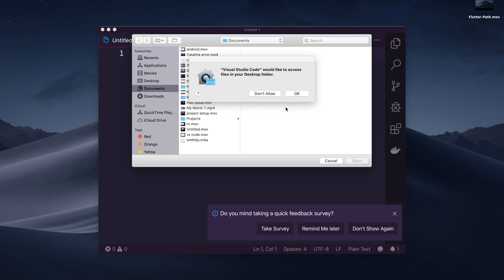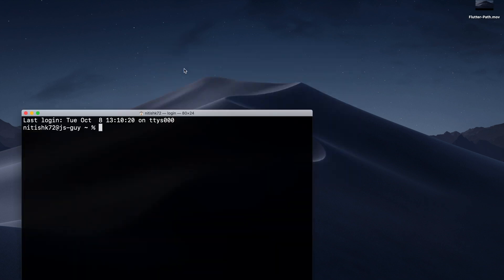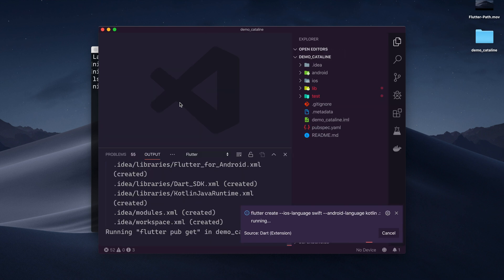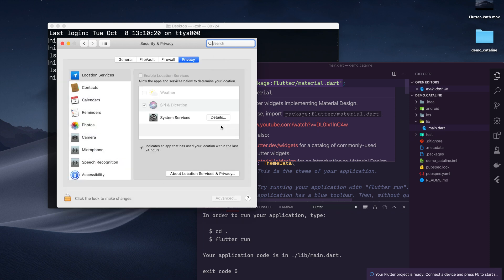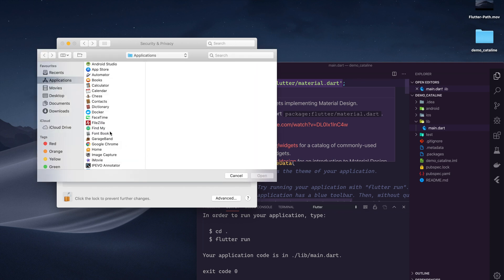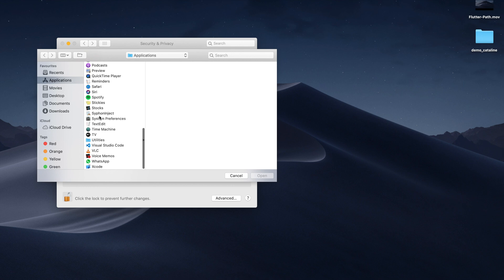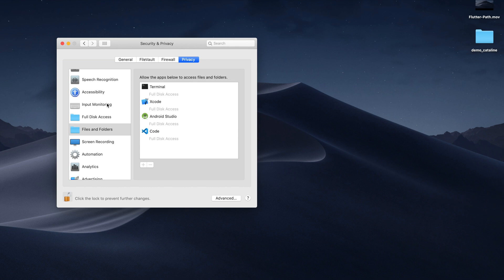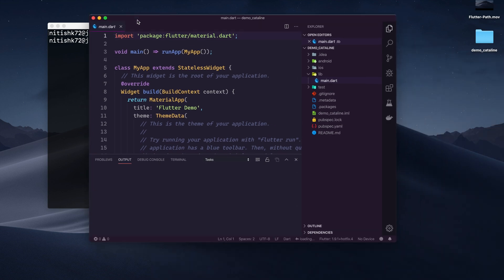File Permission in catalina macOS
Now In macOS Catalina we need to give permission to each of the application individually.

In mobile we get prompted asking that this app is asking for storage permission. This is completely similar to that.